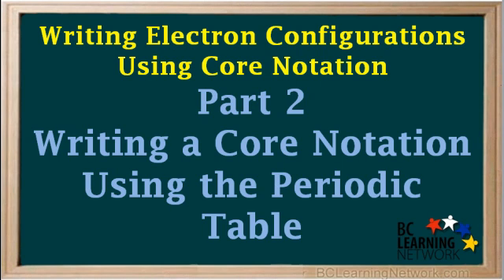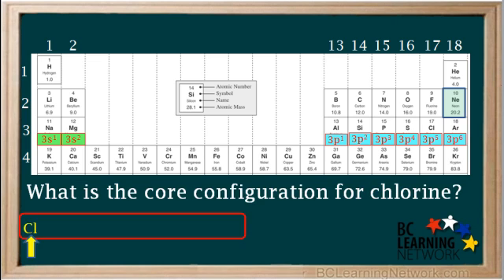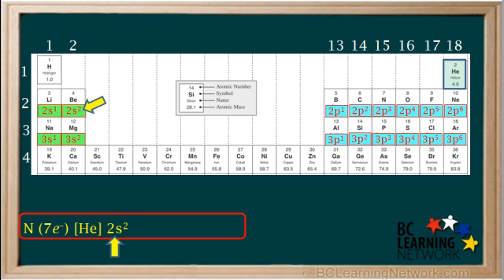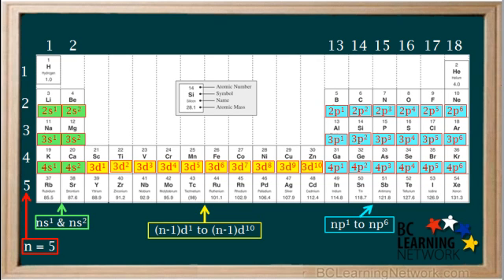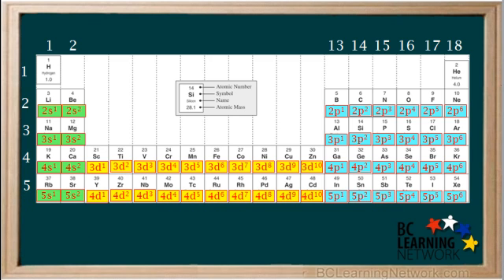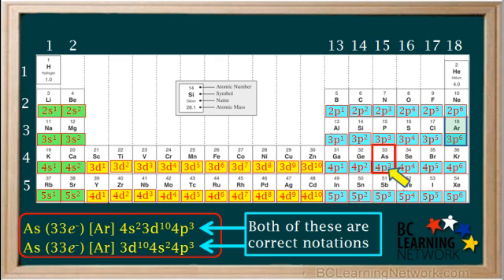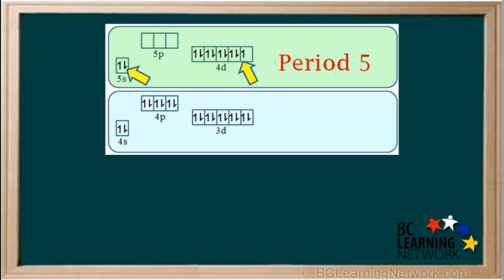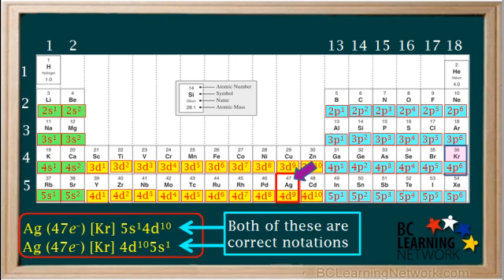WCLN - Core notation electron configurations - Part 2 - Chemistry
Core notation electron configurations using the periodic table

0:00this video will show you how to write
0:02core notation electron configurations
0:05using the periodic table recall from
0:08part 1 the noble gas core four elements
0:10in period 3 is neon and the endings of
0:13the configurations are shown on the
0:15table here now we'll see how this can be
0:18used to write the noble gas core
0:20notation for any element in period 3 the
0:24noble gas just before the period is neon
0:26so the core of all of these
0:28configurations will be neon with 10
0:30electrons the element in Group 13 the
0:34first element in 3p group aluminum will
0:37end in 3p one element group 14 the
0:40second element silicon will end in 3p to
0:43the element group 15 the third element
0:46in this group will end in 3 p-3 the one
0:49group 16 the fourth element will end in
0:523p for the element group 17 the fifth
0:55element will end in 3 p-5 and find the
0:58element group 18 the sixth element argon
1:01will end in 3 p-6 let's do an example
1:05let's say we're asked to write the noble
1:07gas core notation for a neutral atom of
1:09chlorine we start with the symbol here
1:12and note that chlorine has 17 electrons
1:15the noble gas before chlorine on the
1:17periodic table is neon which is the
1:20noble gas core and has 10 electrons for
1:23the outer configuration we start by
1:25adding what is filled in afternoon on 3s
1:28to which has two electrons so we now
1:31have accounted for 12 electrons so we
1:34need to add five more to the 3p orbitals
1:37this means the configuration ends in 3
1:40p-5 so the core notation configuration
1:43for chlorine is neon 3s2 3p5 we've now
1:48pointed out how we can find the
1:50configurations for any element in period
1:523 it can be shown that for period to the
1:56core is helium and the configurations of
1:59lithium and beryllium and into s 1 and 2
2:02s 2 respectively and configurations of
2:05boron through neon fill up the 2p
2:07orbitals from to be 12 2 p-6 so for
2:11example the noble gas
2:13our notation of nitrogen is helium 2s2
2:172p3 we can now extend our s and P
2:22orbitals to the fourth period like this
2:24you might also recall from a previous
2:27video that the center block of 10
2:30elements and the fourth period are being
2:32filled up with 3d electrons so the
2:35predicted configurations for elements
2:37whose highest energy electrons are in
2:39the 3d orbitals can be determined using
2:42these if n is the number of the period
2:46then the S orbitals of that period are
2:50and s1 and s2 and the P orbitals of the
2:54period are np12 NP six but the
2:58d-orbitals of the period are n minus 1 D
3:021 to n minus 1 d 10 in other words the s
3:06and P orbitals are the same as the
3:09period number 4 s's and 4 p's in period
3:12four but the D orbitals are one less
3:15than the period number 3 d's in period
3:18for the SP and D orbitals can also be
3:21extended to period five this time and
3:24equals five so the S orbitals in period
3:27five are the five s 1 and the 5s to the
3:31P orbitals in period 5 r 5 p-12 5 p-6
3:35and the d-orbitals in period five r4d
3:39124 d10 this makes sense when we look at
3:43the way that the orbitals feel the
3:45energy level diagram in period four we
3:48have 14 s orbital which holds electrons
3:51for s1 and for s2 is shown here on the
3:55periodic table 5 3d orbitals which hold
4:003d 1 2 3 d 10 as shown here on the
4:03periodic table and 34 p orbitals which
4:07hold electrons 4 p-12 4 p-6 shown here
4:11on the periodic table similarity in
4:15period five we have five s1 and 5s 241
4:2024 d 10
4:21and 5 p-12 5 p-6 as shown here in the
4:25fifth period on this periodic table we
4:29can now use this periodic table to
4:31easily find the expected configuration
4:33for many different elements for example
4:36let's say were asked to write the
4:38expected configuration for arsenic
4:40element number 33 we find the noble gas
4:44core by looking for the noble gas just
4:46before arsenic on the periodic table and
4:49this is argon with 18 electrons so the
4:52noble gas core is represented by a are
4:55in square brackets this accounts for 18
4:57electrons after argon comes for us to a
5:01two more electrons so now we've
5:03accounted for a total of twenty
5:05electrons and we add 10 more electrons
5:09in the form of the 3d 10 which now